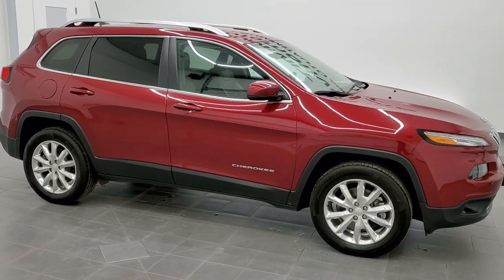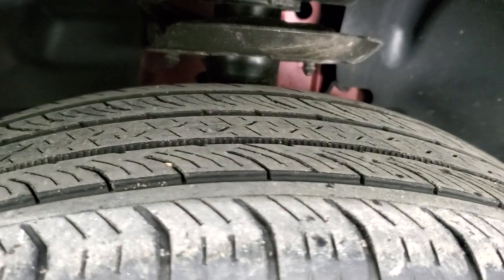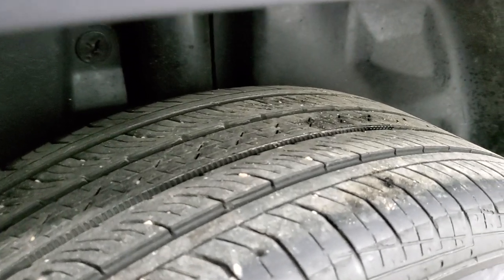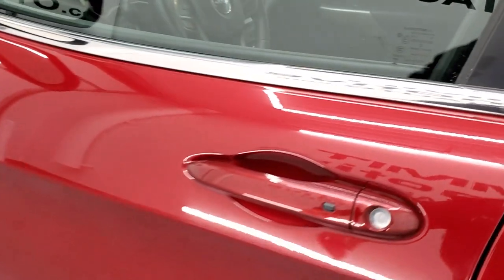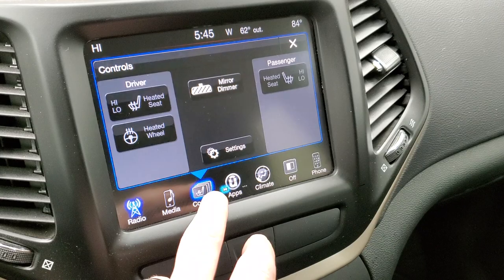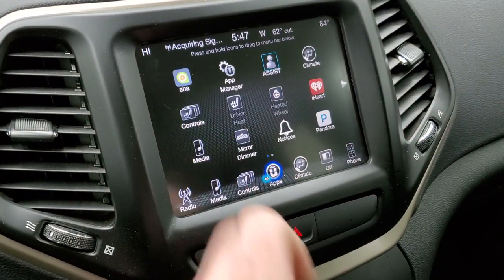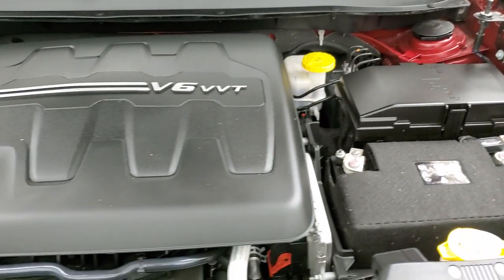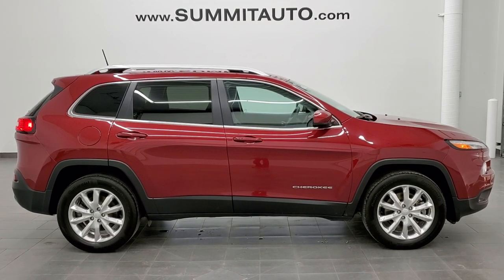2017 JEEP CHEROKEE LIMITED 4X4 V6 TOW DEEP CHERRY RED WALK AROUND REVIEW 21T75A SOLD! SUMMITAUTO.com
This 2017 JEEP CHEROKEE LIMITED 4X4 V6 WITH TOW PACKAGE IN DEEP CHERRY RED FOR SALE IN FOND DU LAC OSHKOSH WISCONSIN 54935 is the vehicle we did walk around review of today.

Thank you for checking out this video of this 2017 JEEP CHEROKEE LIMITED 4X4 V6 WITH TOW PACKAGE IN DEEP CHERRY RED FOR SALE IN FOND DU LAC OSHKOSH WISCONSIN 54935

STOCK: 21T75A
PRICE: $18,999
MILES: 41,317
MAKE: JEEP
MODEL: CHEROKEE
VIN: 1C4PJMDSXHW657122
LOCATION: FOND DU LAC OSHKOSH WISCONSIN, 54937 TRUCKS ON 41

1 OWNER! CLEAN TITLE HISTORY! 3.2 Liter V6 Pentastar Engine with Start/Stop Technology, 271 Horsepower, Limited Package, 9-Speed Automatic Transmission, Active Drive I 4x4 Four Wheel Drive 4wd, Automatic Transmission Center Console Shifter, Selec-Terrain With Auto/Snow/Sand/Mud Selectable Terrain Settings, Reverse Backup Camera Rearview Camera, Dual Rear Exhaust, Start / Stop Technology Start/Stop, Power Driver's Seat, Dual Heated Seats, Non Smoker, Black Ebony Leather Seats, Bucket Seats, 2nd Row Bench Seating, Towing Package with Receiver Trailer Hitch and Trailer Wiring Tow Package, Heated Power Mirrors with Built-in Directional Signals, Electronic Stability Control Traction Control ESC, Continental Contiprocontact 225/60 R18 Tires, Polished Aluminum Rims Premium Wheels, Four Wheel Disc Brakes, HID High Intensity Discharge Headlights, LED Running Lights, LED Tail Lamps, Roof Rack Rails, Chrome Tipped Exhaust, Chrome Trimmed Grill, AM / FM Radio Tuner, Sirius/XM Satellite Radio Capabilities Sirius / XM, Uconnect (R) 8.4 AM/FM System 8.4 Inch Touchscreen with AM/FM, 7-Inch Multi-View Display, U Connect Hands Free Bluetooth Hands-Free Phone System Blue Tooth, Android Auto Compatible, Apple Car Play Compatible, Auxiliary MP3 Jack Portable Audio Connection, SD Card Slot, USB Jack Portable Audio Connection, Enter-N-Go System Keyless Entry System, Keyless Entry with Factory Remote Start, Push Button Start, Heated Windshield Wiper De-Icer , Manual Raise Rear Gate, Rear Window Defroster, Adjustable Height Seatbelts, Driver and Passenger Front Air Bags, L.A.T.C.H. Child Safety System, Side Curtain Air Bags SRS Safety Restraint System, 2nd Row Power Windows, Heated Steering Wheel Multi-Function Steering Wheel Controls, Homelink System with Three Programmable Buttons for Garage Doors, Lighting Systems & Security Systems, Compass, Outside Temperature Display and Mileage Display, Dual Multi-Zone Climate Control , Fold Down Rear Seats, Factory Floormats, Air Conditioning AC, Cruise Control, Power Locks, Power Windows, Automatic Headlights Autolamp, Tilt/Telescope Steering Wheel, 115V / 150W Auxiliary Power Outlet, 5 Year / 60,000 Mile Remaining Powertrain Factory Warranty, Whichever comes first, Velvet Red Pearlcoat, ONE OWNER! CLEAN AUTOCHECK! Very very clean inside and out! This is one of the sharpest 2017 Jeep Cherokee suvs we have ever had on our lot! Make your move before this super clean 4wd is gone!  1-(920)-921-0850 . Summit Automotive Chrysler Dodge Jeep Ram in Fond du Lac, Wisconsin also Proudly Serving Oshkosh, Madison, Milwaukee, Sheboygan, Appleton, and Waupun is a family owned and operated dealership since 1959. We take great pride in our new and used car and truck center with vehicles to fit everyone's budget. We have ON THE SPOT FINANCING. BAD CREDIT OR GOOD CREDIT, we work with over 20 lenders to get you APPROVED AT THE MOST COMPETITIVE RATES. We provide AIRPORT TRANSPORTATION and NATIONWIDE DELIVERY OPTIONS. We are conveniently located on HWY 41 at EXIT 98, Hwy 151 at Military Rd. Exit . Just Look For The TRUCKS ON 41. Advertised price does not include, tax, title, registration and service fee.,

STOCK: 21T75A
PRICE: $18,999
MILES: 41,317
MAKE: JEEP
MODEL: CHEROKEE
VIN: 1C4PJMDSXHW657122